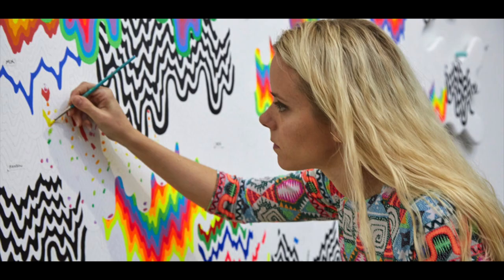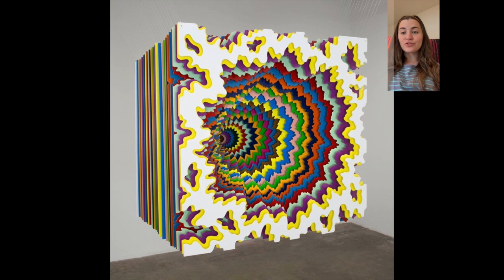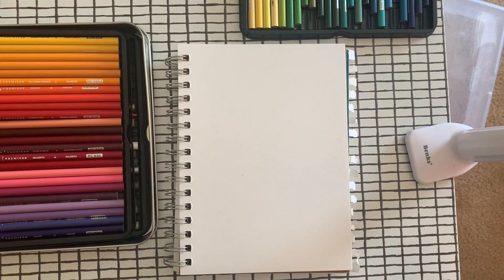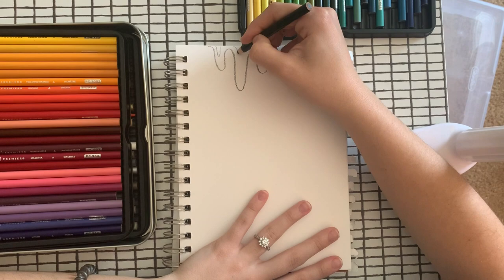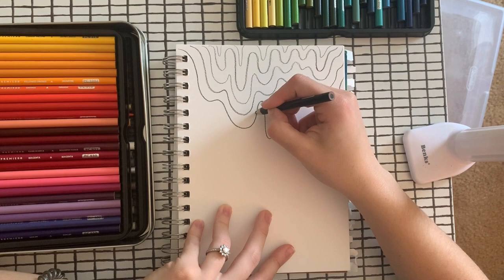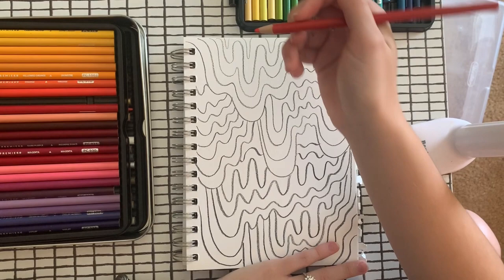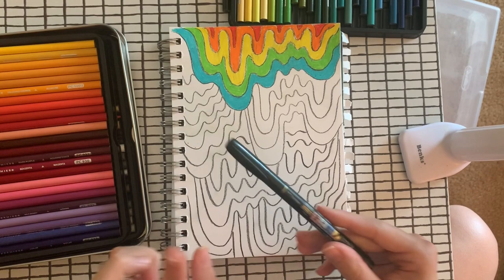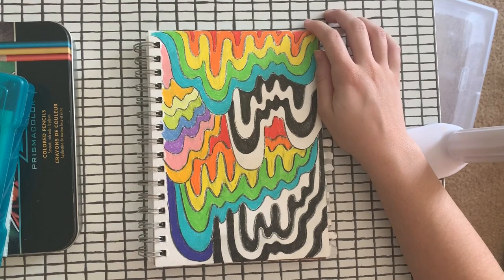Jen Stark inspired Melting Rainbows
Hi friends!

Learn how to make an artwork inspired by contemporary artist, Jen Stark.